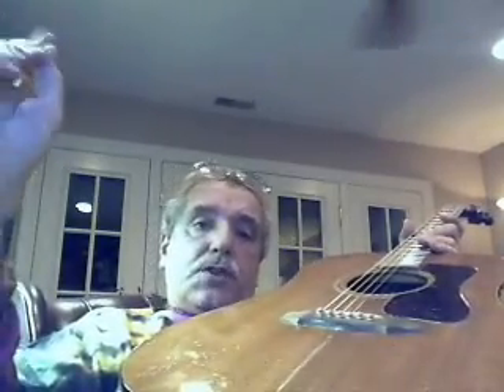How to Get Your Own Grateful Dead Studio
... and other invaluable advice and wisdom available only to Subscribers to Darks' Tab.